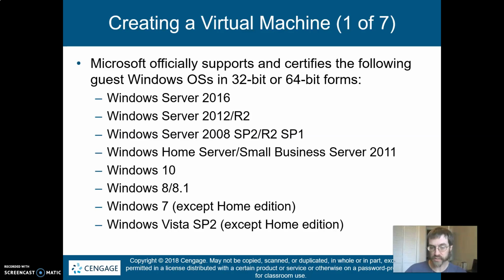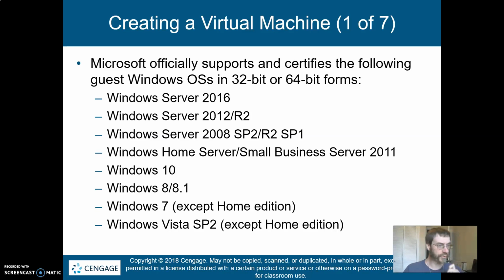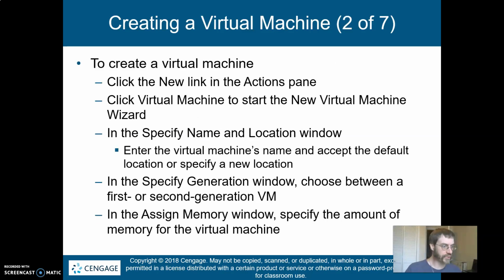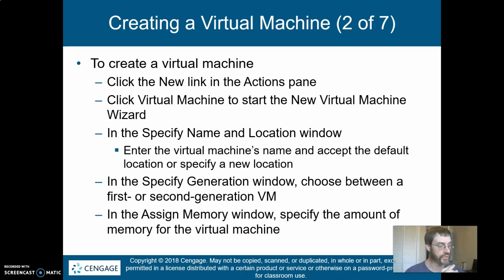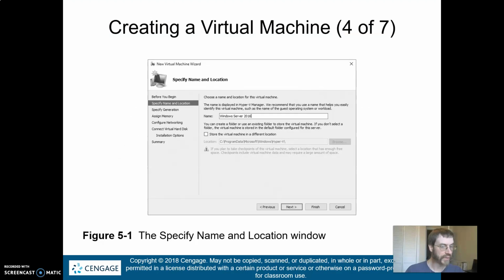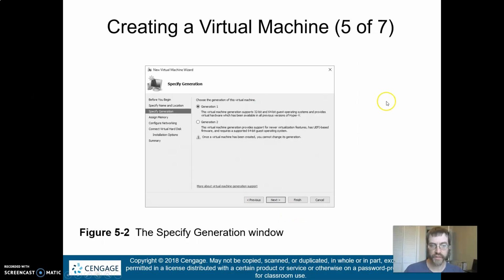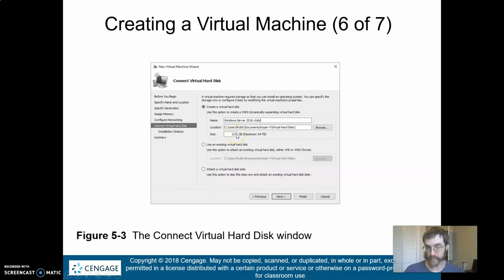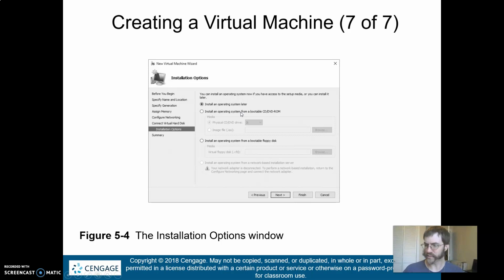Virtualization Chapter 5: Creating a Virtual Machine